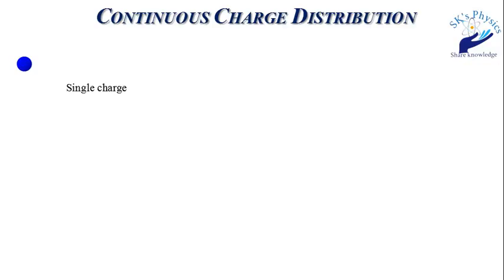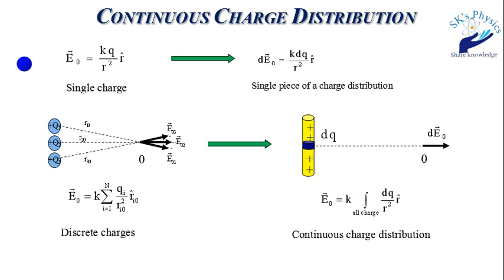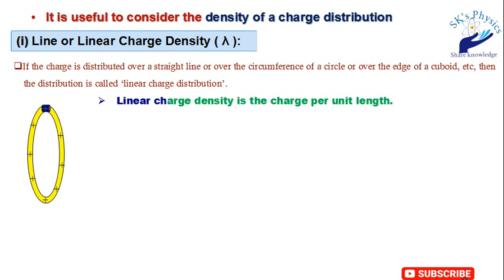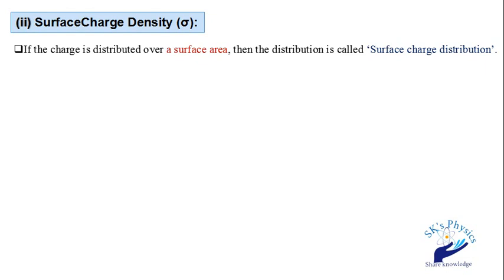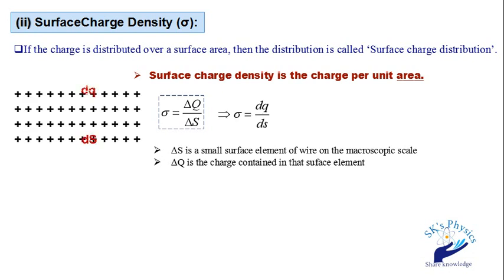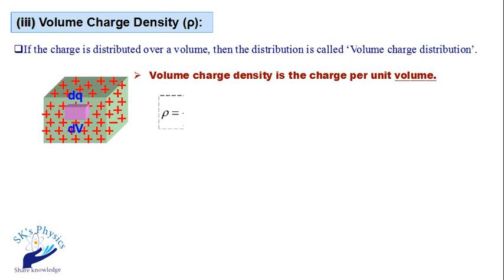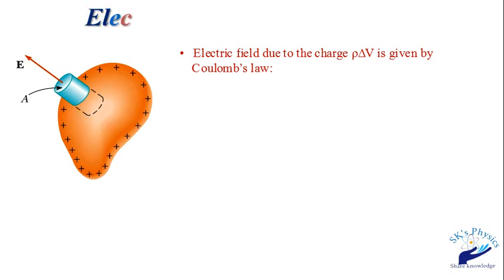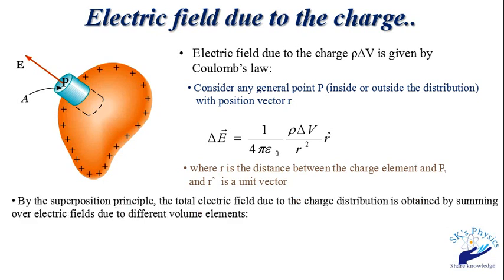Class 12|| NCERT||chapter 1 Electric charge and Electric Field|Part 6|Continuous charge distribution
Here u can see the video of physics.
Thanks.
Class 12 | NCERT| chapter 1 Electric charge and Electric Field|Part 8| Applications of Gauss's law

Class 12 || NCERT ||chapter 1 Electric charge and Electric Field || Part 7 || Gauss's law

Class12 || NCERT || chapter 1 Electric charge and Electric Field|| Part 5 || Electric dipole||